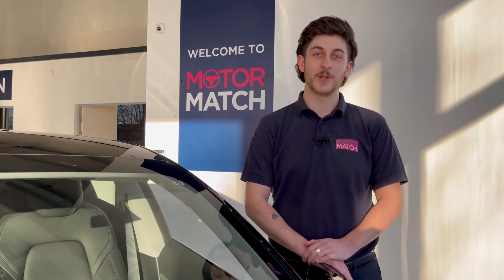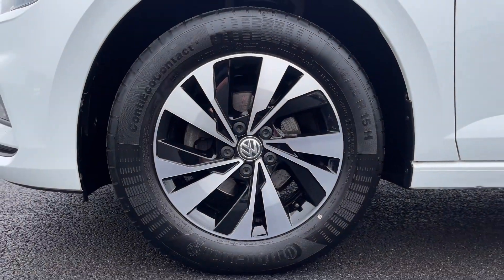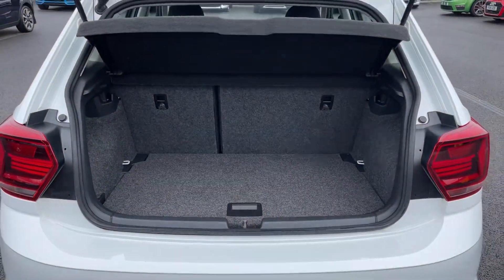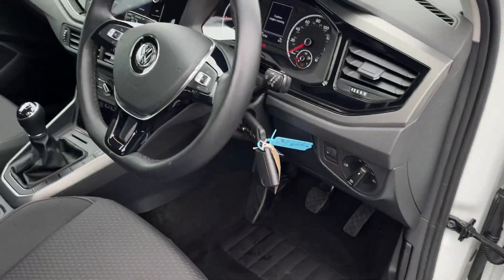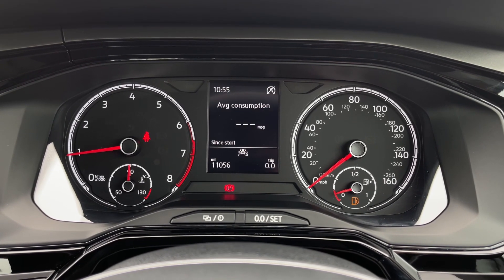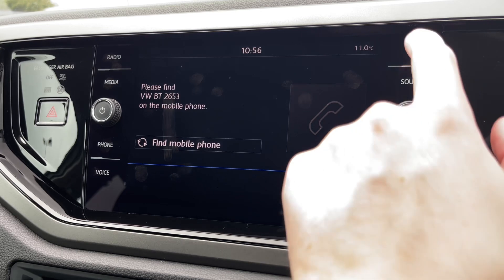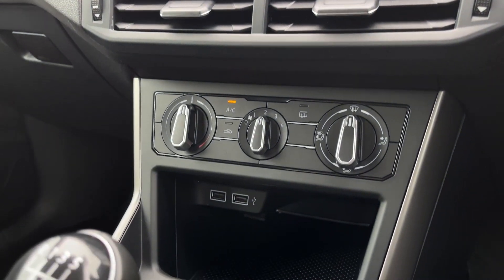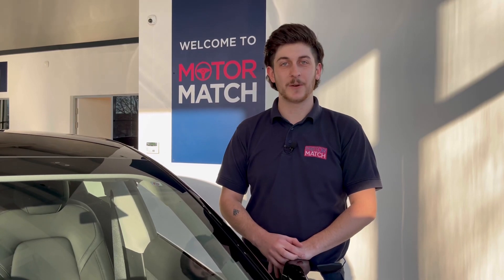Approved Used Volkswagen Polo TSI SE | Motor Match Chester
Just into our stock, this Volkswagen Polo TSI SE in white, is now available for sale from Chester.

Reg number: MM69WLL
Fuel: Petrol
Transmission: Manual
Mileage: 11,056

Top Features
DAB Digital Radio
App Connect
Automatic Headlights